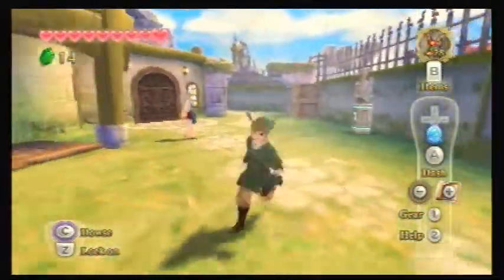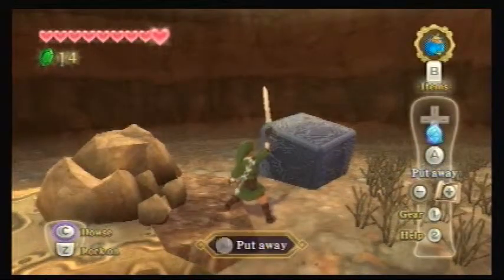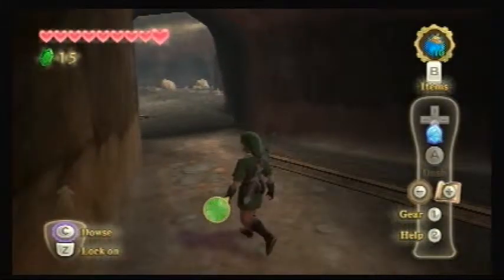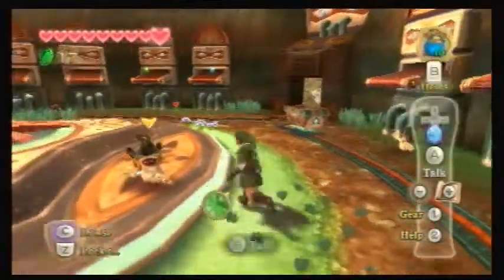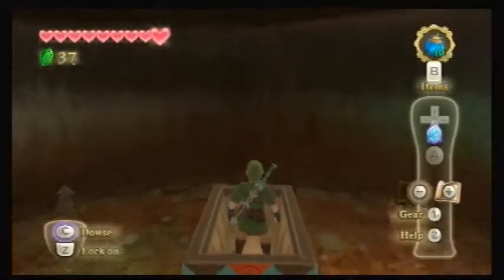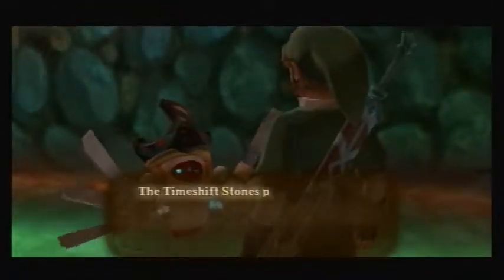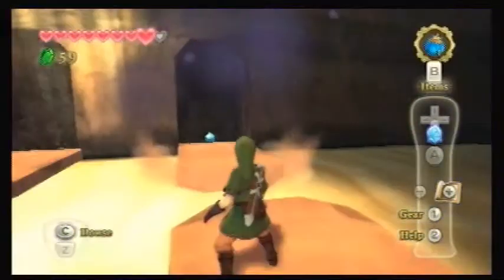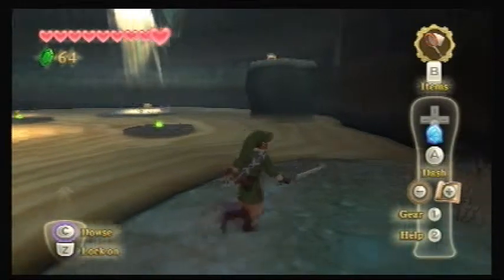The Legend of Zelda: Skyward Sword Episode 32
Episode 32: Hey everyone, I messed with the audio levels because many people told me they couldn't hear me. Please let me know if I got them right!

I will be playing this game to 100% (all heart containers, unlockables, etc.
Episodes will be 15-25 minutes long on average
Roughly 1 episode will be posted each day

thebuzzcutboy the buzz cut boy 100% legend of zelda let's play without episode one link part master sword gameplay epic walkthrough playthrough with commentary "Let's Play" Lets "Link (The Legend Of Zelda)" "Lets Play" "Legend Zelda" wind waker "Princess Zelda" Time Twilight Nintendo Season Mask "Twilight Princess" "The Legend Of Zelda: Twilight Princess" "The Legend Of Zelda: The Wind Waker" "television show" "video game" "Video Game"